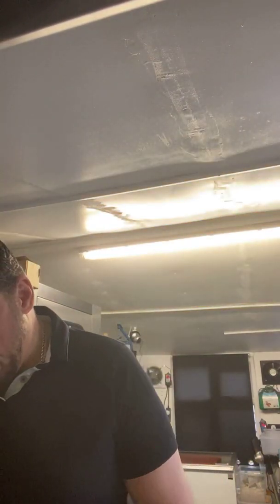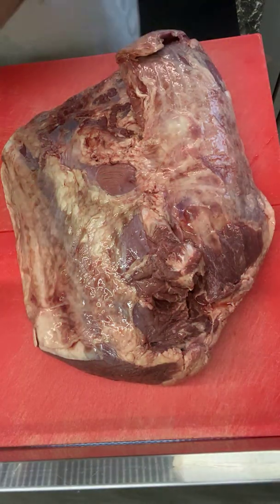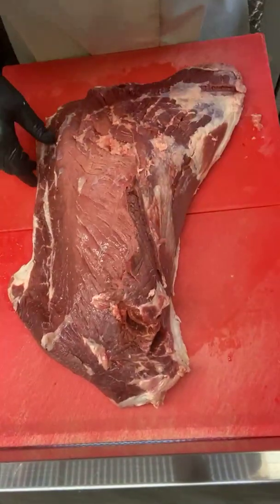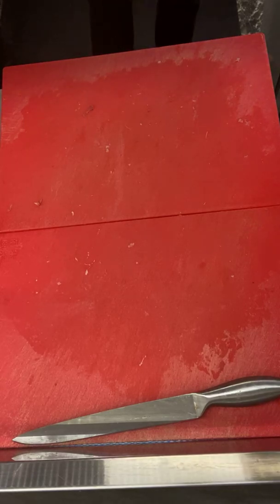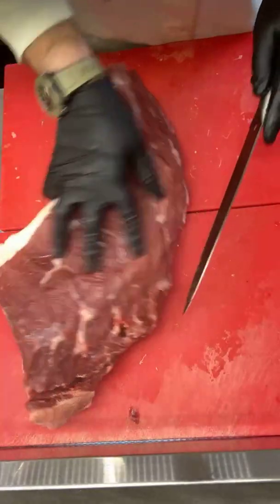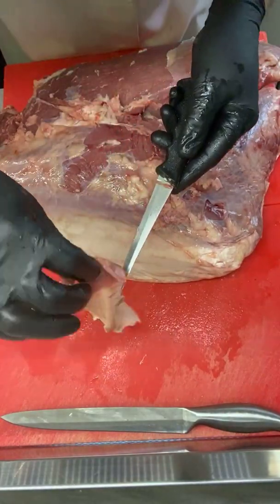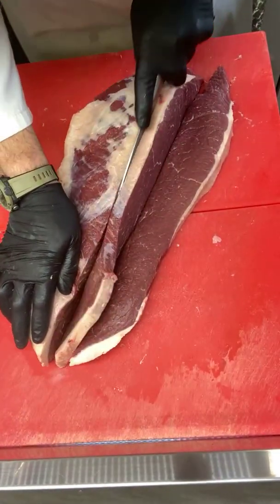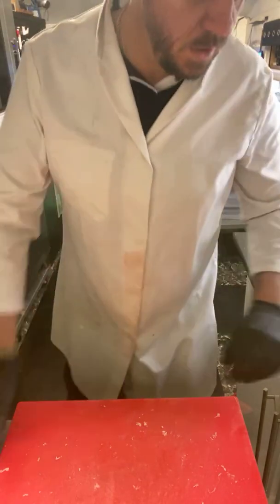How to slice beef for biltong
Slicing prime British beef silverside roasts for biltong and chilli / original bites .